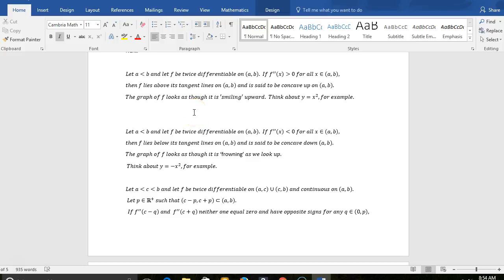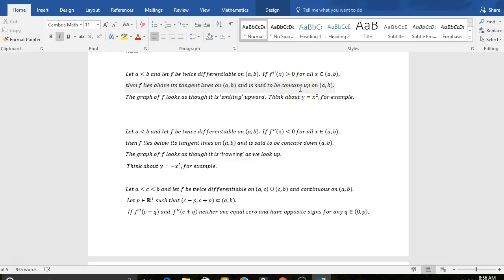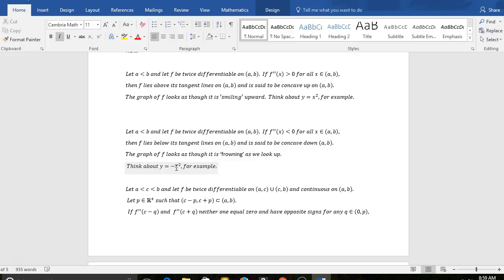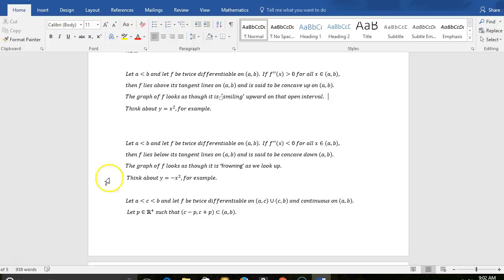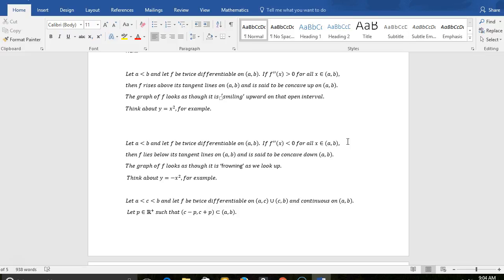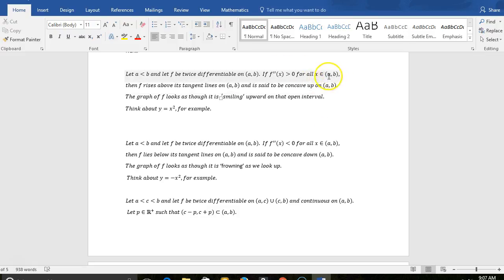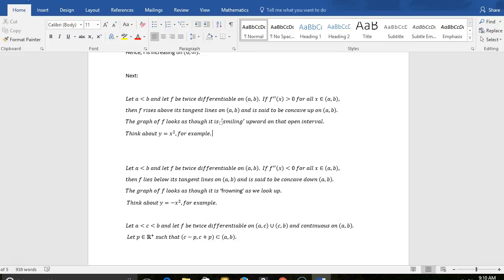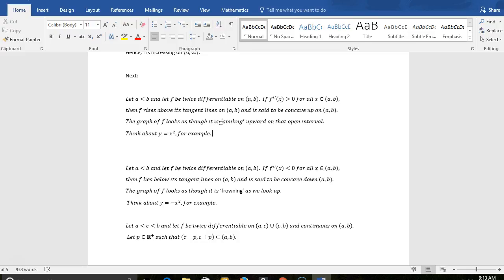77. Prelude Concavity